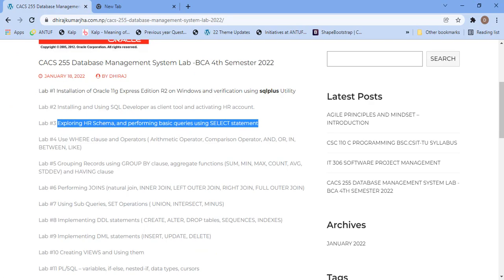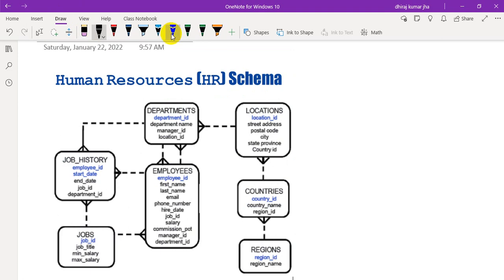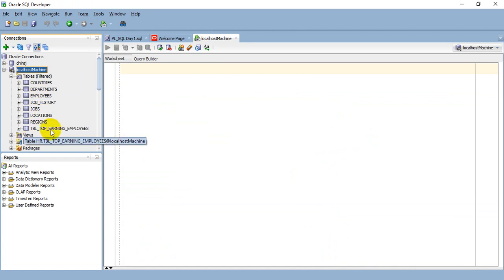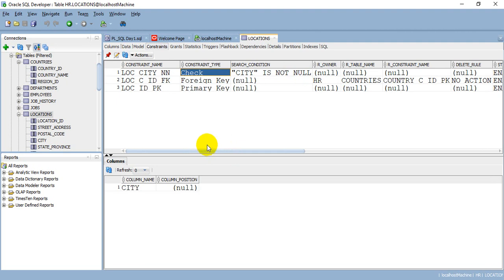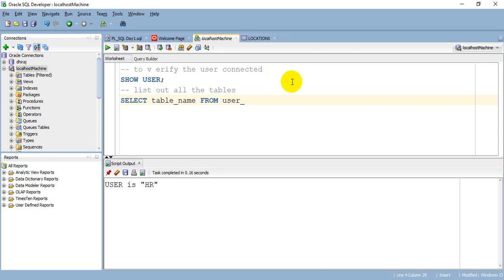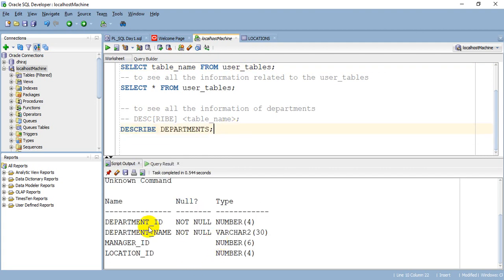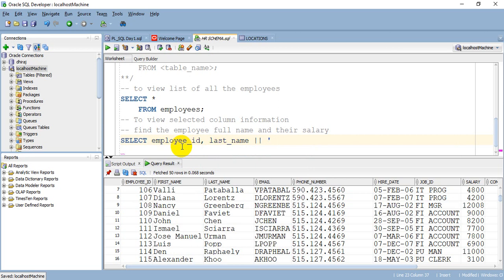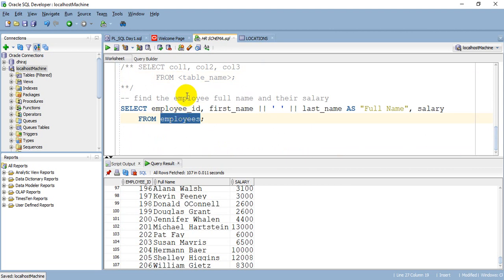Lab 3 exploring the HR schema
This screen recording shows how to explore the database schema, for the instance, HR schema, that is already built in has been explored using different tools.